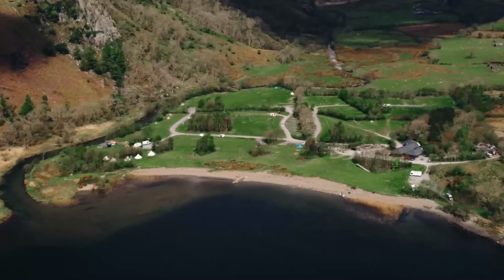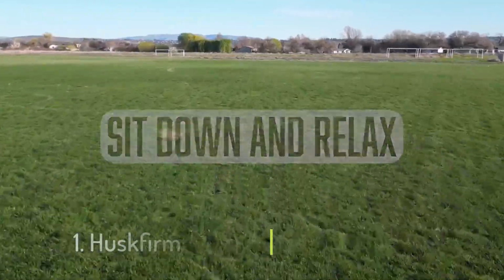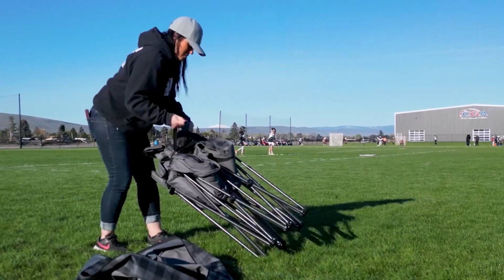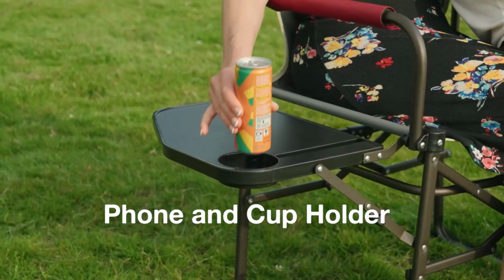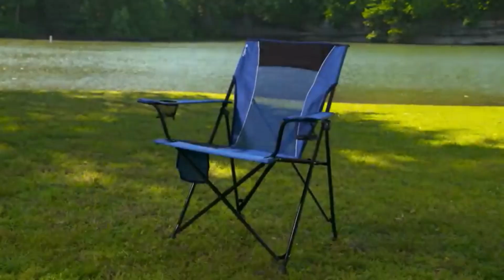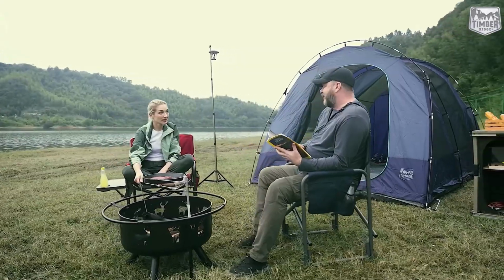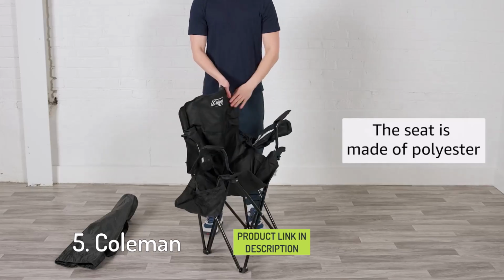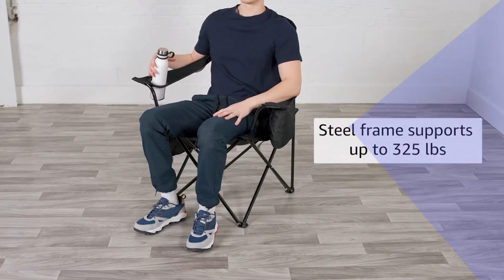Tired of Uncomfortable Camping? Here's What Changes Everything 🔥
CommissionsEarned Upgrade your outdoor comfort! 🏕️ We break down the 'Top 5 Best Camping Chairs 2026 ✅ Ultimate Comfort Guide!' to help you find your perfect match, from cozy loveseats to feature-packed directors chairs. Say goodbye to uncomfortable seating!
🛒FEATURED PRODUCTS🛒

1.  Huskfirm Double Camping Loveseat

2.  SUNNYFEEL Camping Director's Chair

3.  Kijaro Dual Lock Chair

4.  TIMBER RIDGE Aluminum Director's Chair

5.  Coleman Cooler Chair

➤ All the products in this video belong to the website owner and the product owner. This is not a promotional video, just some cool gadgets that make our life better.  We will resolve the issue in 24 hours.

⏱️ TIMESTAMPS ⏱️
0:00 Intro
0:34 #1 Huskfirm Double Loveseat
1:19 #2 SUNNYFEEL Director's Chair
2:00 #3 Kijaro Dual Lock Chair
2:41 #4 TIMBER RIDGE Aluminum Chair
3:22 #5 Coleman Cooler Chair
4:06 Final Recap & Conclusion